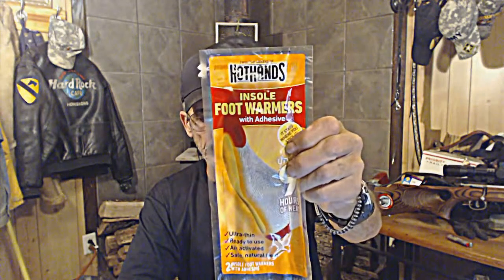Copy of Video 1